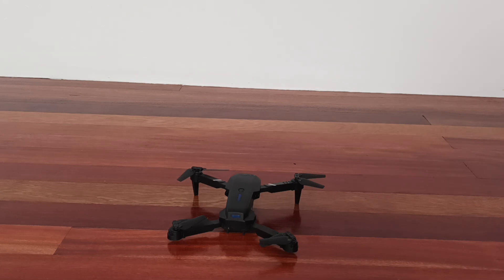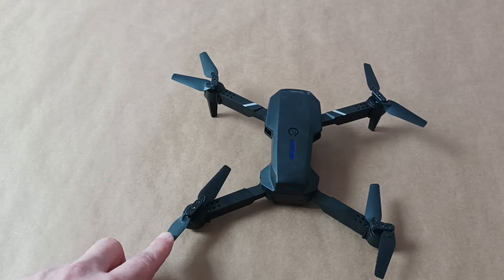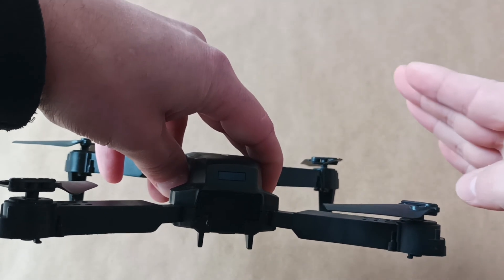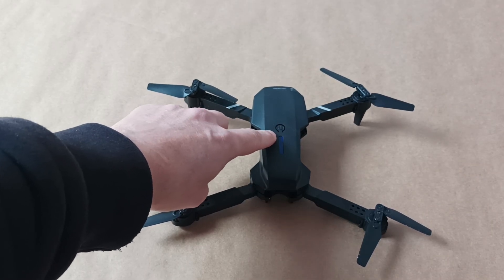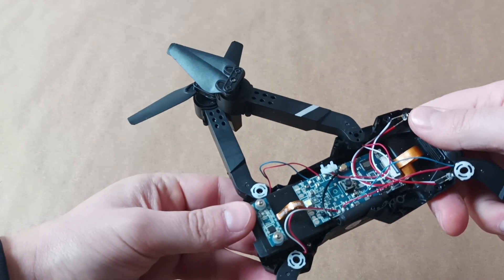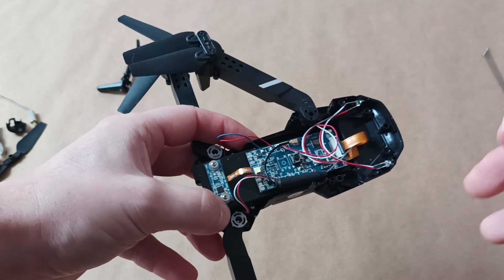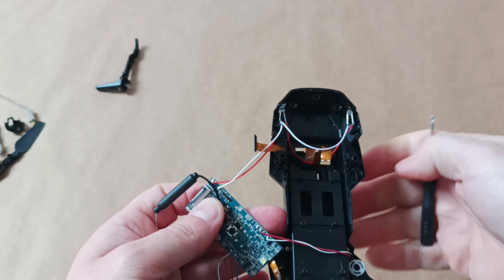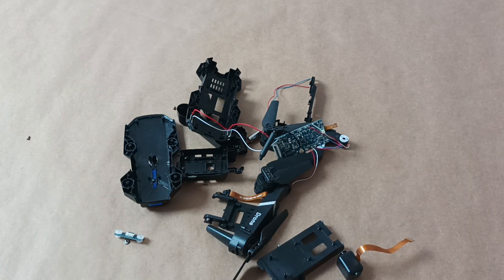How to Disassemble and Fix E88 Drone? Is it Worth Fixing a Cheap Drone?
E88 Drone Spare parts

How to fix a drone? What drone parts get broken most frequently? What parts can go bad after a drone falls into water? How can rain affect a drone? What drone parts can go bad after water or rain exposure? How to fix E88 drone?  May apply to E88 PRO drone as well.